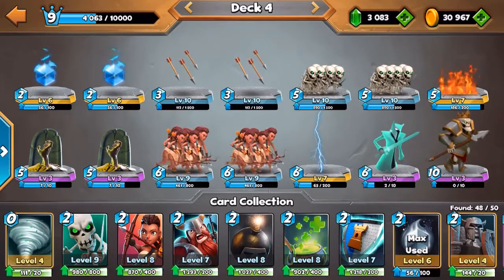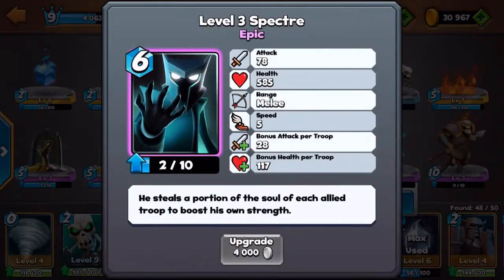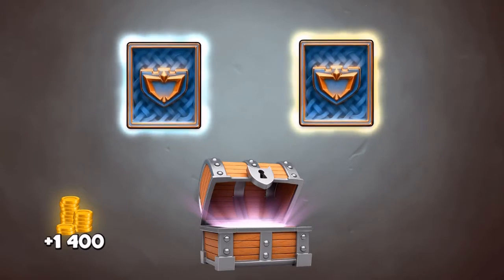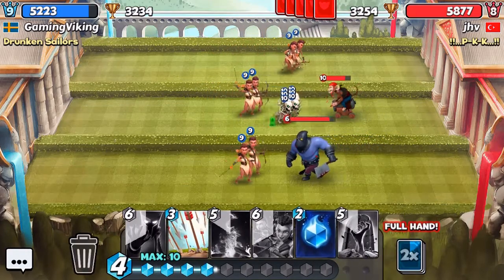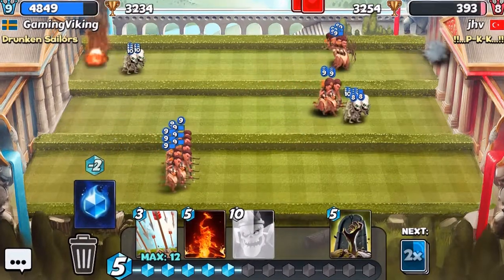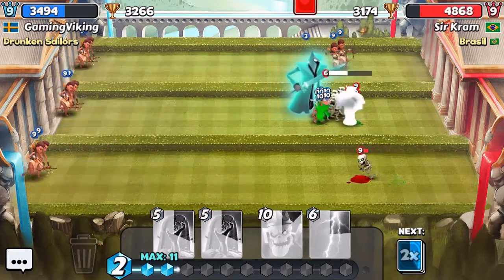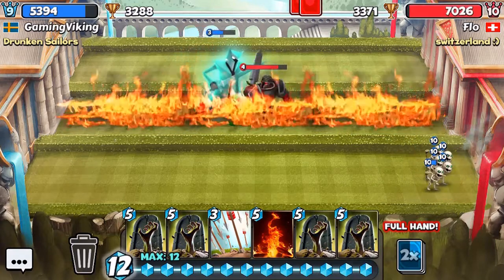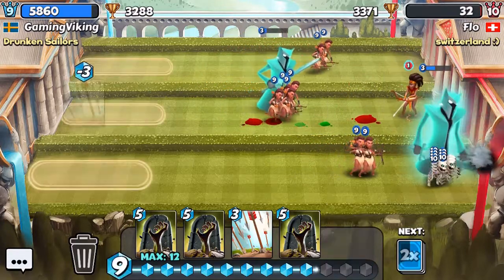Spectre Spam Deck I NO LEGENDARY DECK I Spam Deck Strategy I Castle Crush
New castle crush lets play. Today we are using a new deck strategy that's a spam deck which is a no legendary deck. This spam deck strategy consists of the spectre and it will swarm your opponents castle. It's a no legendary deck that is fun to use as well as strong, so I definintely recommend this deck for all arenas, castle 7 and below. The spam deck consists of the following: extra crystal, extra crystal, arrows, arrows, skeletons swarm, skeletons swarm, inferno, ressurection, ressurection, archers tribe, archers tribe, lightning, spectre and skull king.

About Castle Crush!

Duel players from all around the world in the best real time game! Collect and upgrade 40+ troops and spells: from the terrible Wizard to the tremendous Golem! Play Now, for Free!

Lead your army to victory! Build a strong deck and knock down the enemy's castle deploying your troops! Earn trophies and climb the global ranking! Open your chests to discover and unlock new powerful warriors and spells! Will you get one of the few legendary cards?

Define your strategy and choose carefully your warriors. Bowmen to kill from distance? Golem to break through the defense? Or a heal spell to give a boost to your troop? Your decision will make the difference between victory or defeat!

FEATURES
+ Duel other players in epic battles
+ Collect new powerful troops
+ Destroy opponent’s castles to unlock new cards
+ Progress through multiple levels all the way to the top
+ Learn different battle tactics and become the ultimate champion
+ Open magical chests
+ Earn trophies